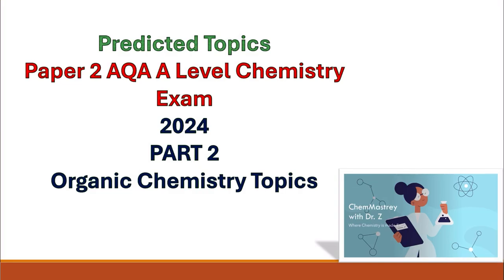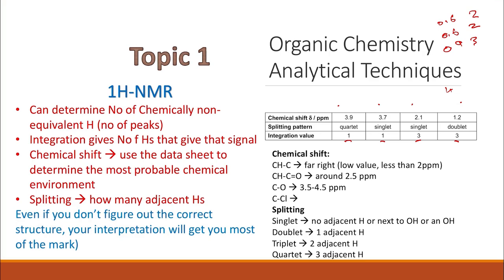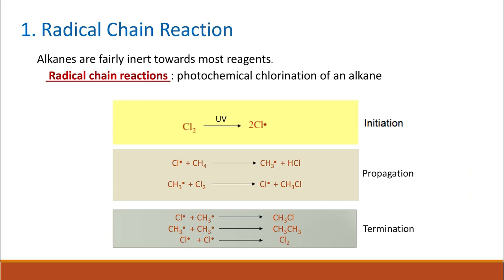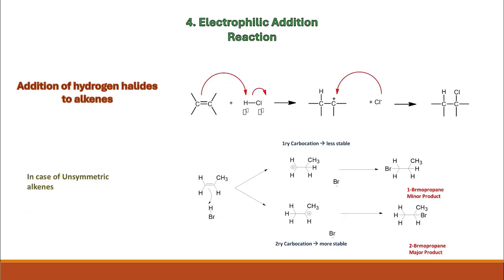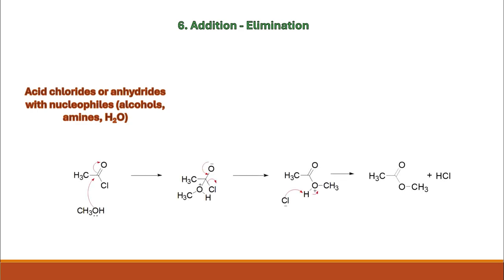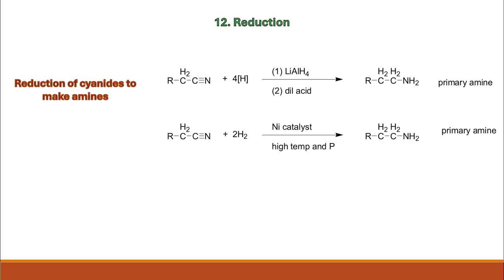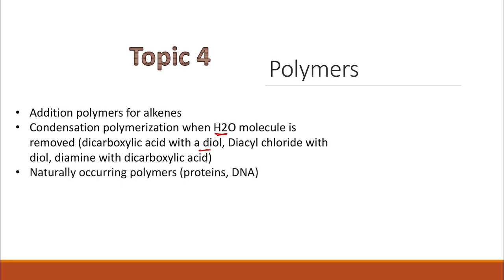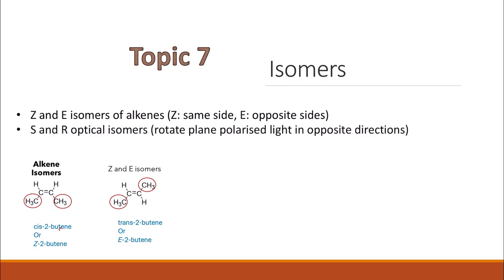Predicted Topics AQA A Level Chemistry Paper 2 Exam 2024 Part 2 Organic Chemistry Topics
All predicted topics for paper 2 AQA A level Paper 2 exam 2024.
This is part 2 for organic chemistry topics, Part 1 has physical chemistry predicted topics.